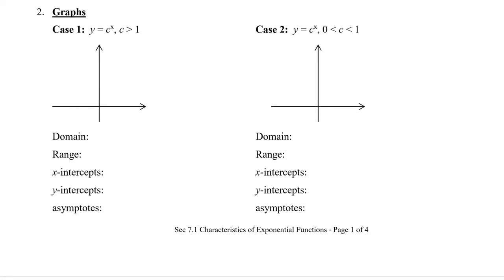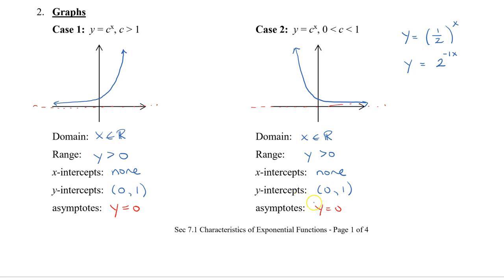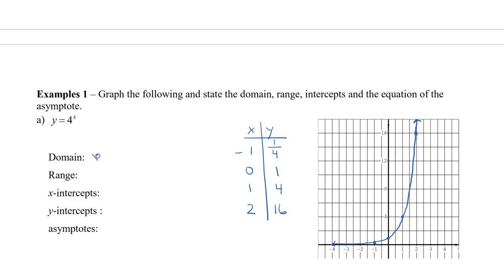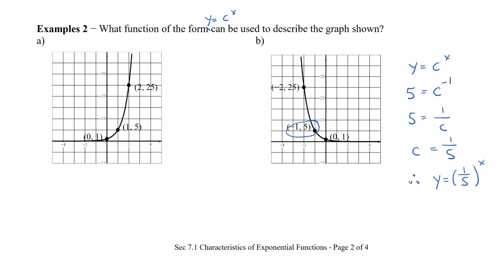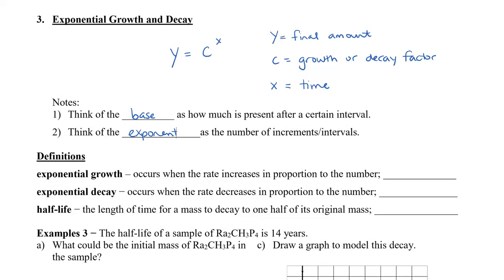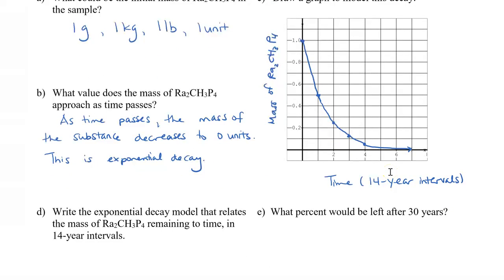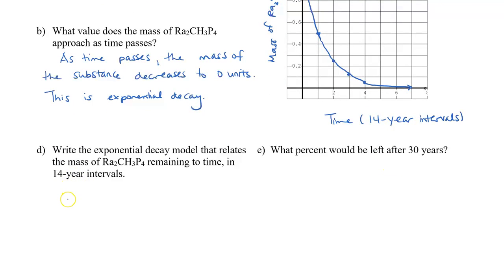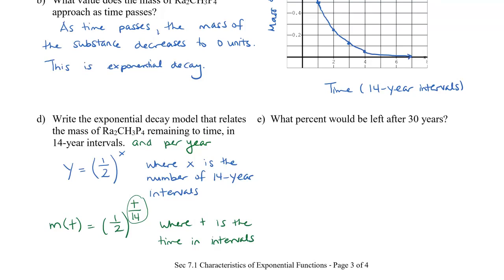Math 12 - Sec 7.1 Characterisics of Exponential Functions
This video will look at characteristics of exponential functions and how to graph them.